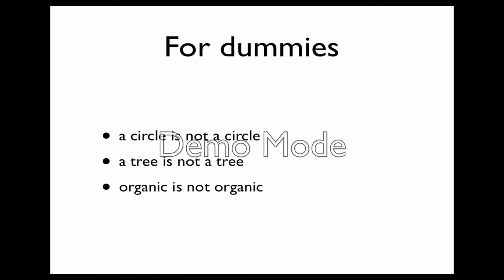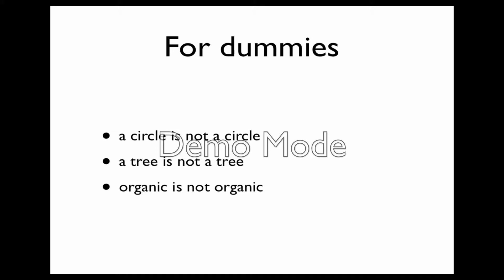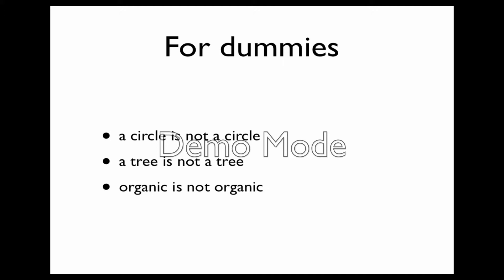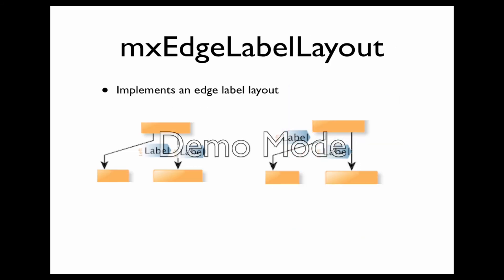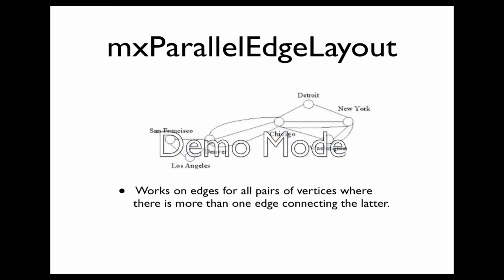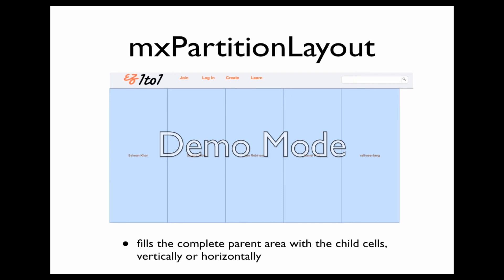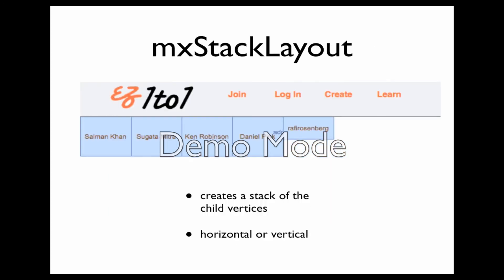mxGraph Made Simple : 4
mxLayouts